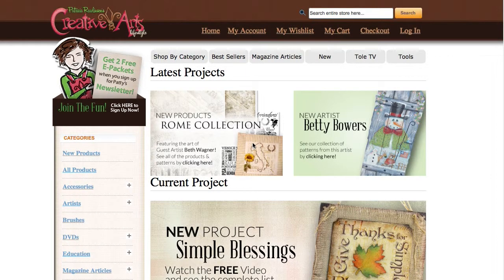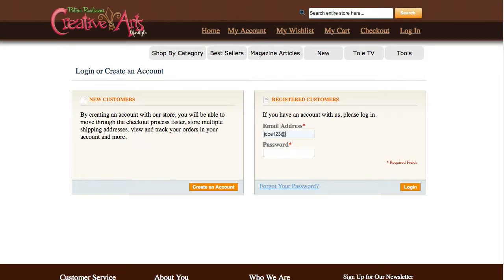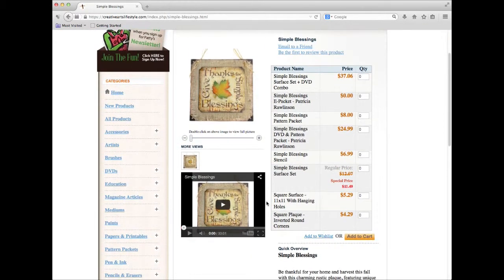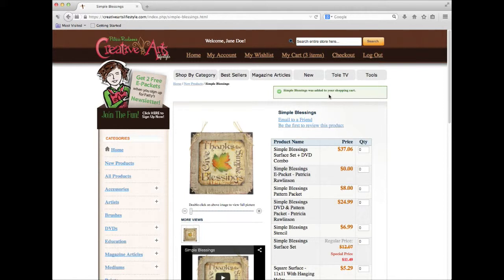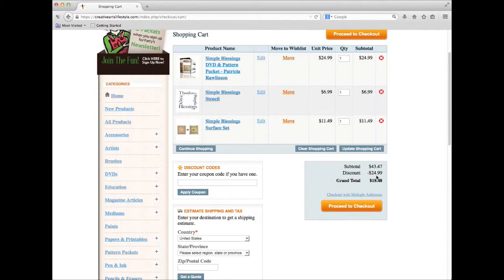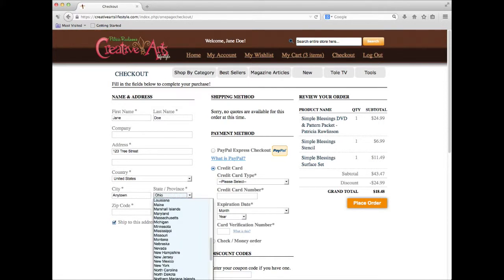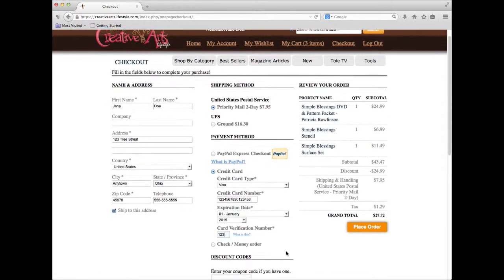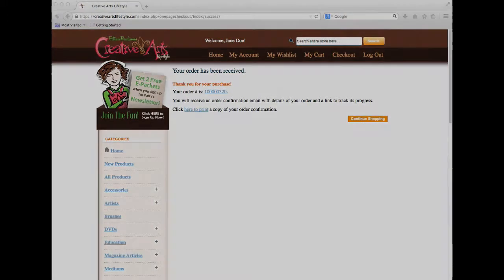Making A Purchase on CreativeArtsLifestyle.com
Creative Arts Lifestyle has a newly redesigned website that aims to make your purchase experience faster and more simple. This tutorial video will guide you through the entire purchasing process